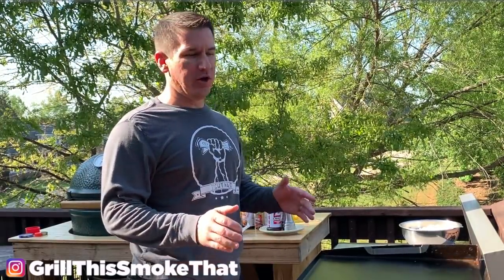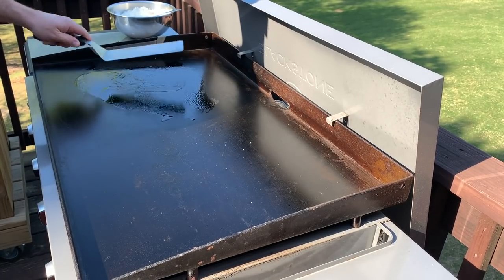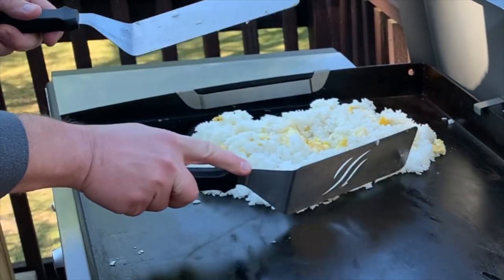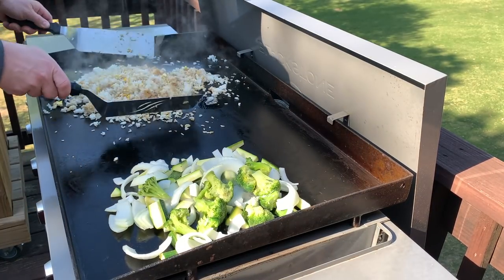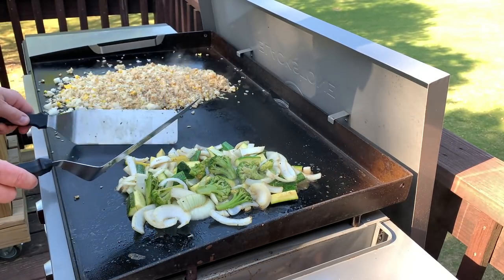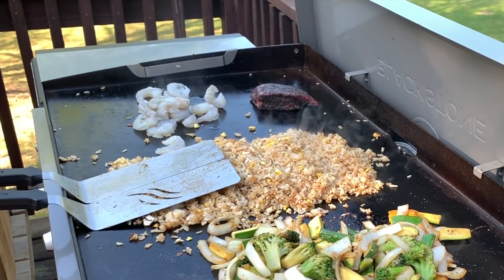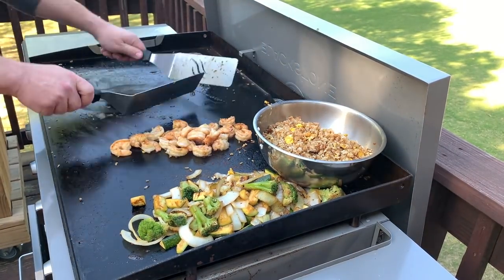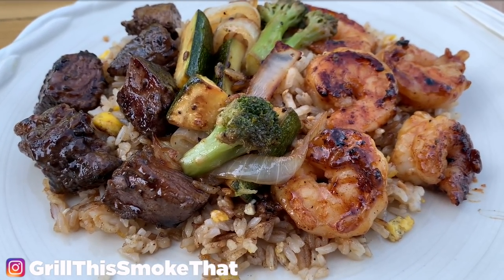🔥 Amazing Hibachi On The Blackstone Griddle - Fried Rice, Shrimp, & Steak - Grill This Smoke That